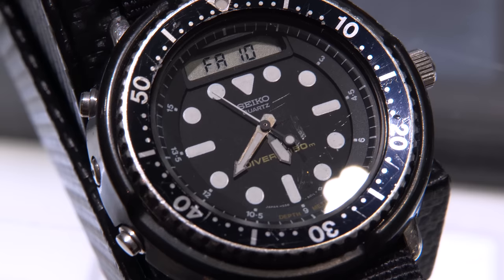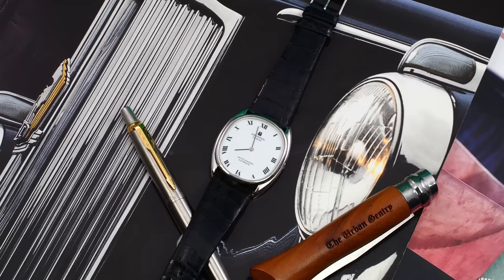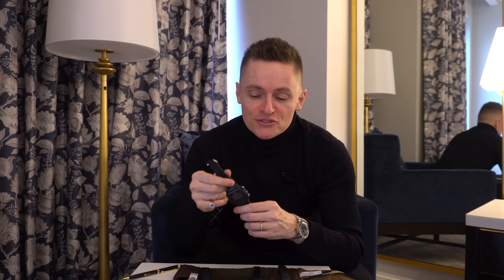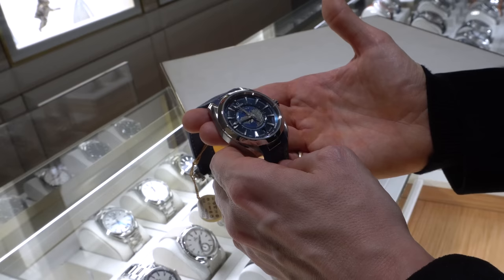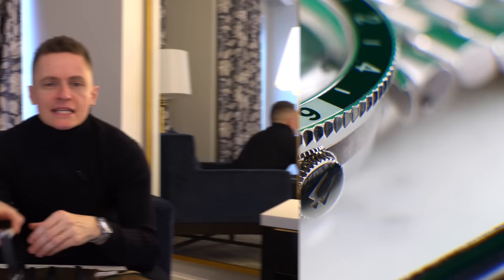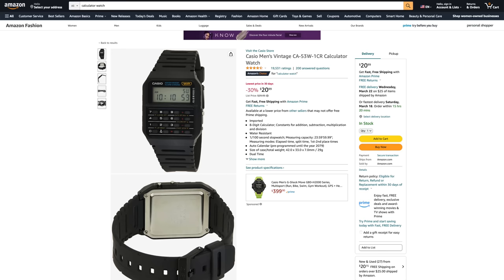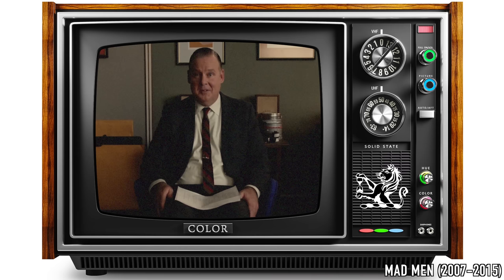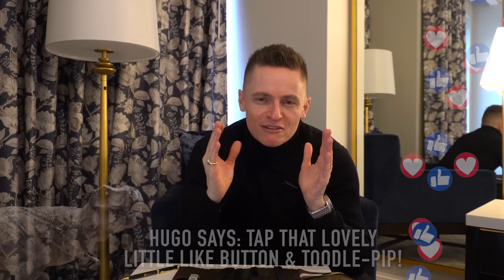Why I Changed My Mind About Omega Speedmasters, Panerai, & Accutron Astronaut + My Moyer Watch Event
This is not your typical watch review! In today's travel vlog style video, I share my adventures in Indianapolis, Indiana for The Urban Gentry X Moyer Fine Jewelers Watch Show event where I met many fellow watch enthusiasts, including several YouTubers. I also discuss my ever evolving watch collection, why I fell out of love with Omega Speedmasters and reasons why the Panerai Luminor is so fanatically beloved. In this video I also share a full in-depth review of the Accutron Astronaut—one of the most iconic pilot watches from Accutron—including positives, negatives, design elements, and where it's positioned in terms of value and the history of the brand. Is it time for me to finally sell my Rolex GMT Master II (aka the Pepsi) for this new 2023 Accutron release? Join me to find out, along with some fun travel vlog highlights, and a recap of the fantastic Watch Show event. What do you think about the watches featured in this video? Please share in the comments!

Check out The Urban Gentry Amazon storefront for items in my videos.